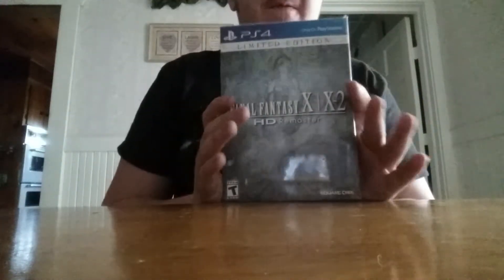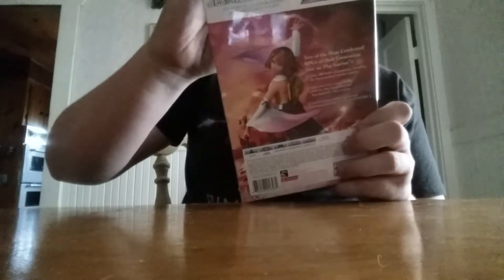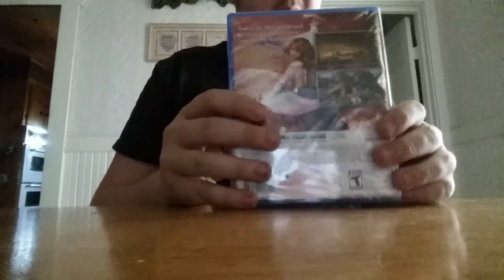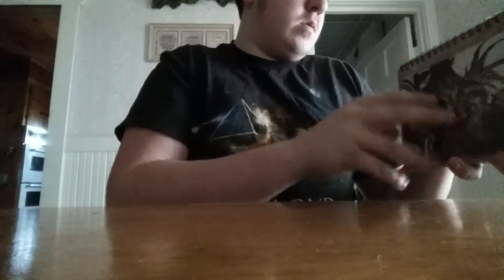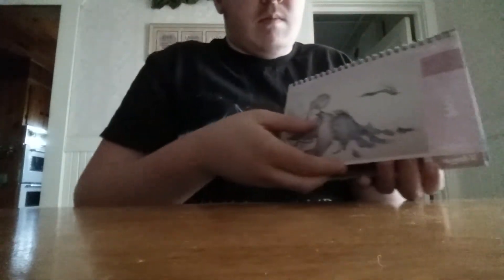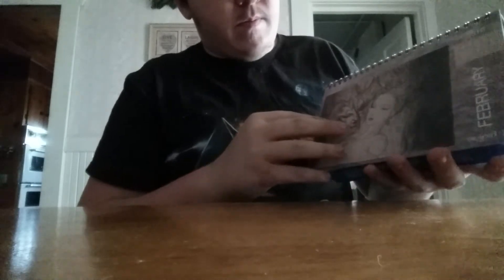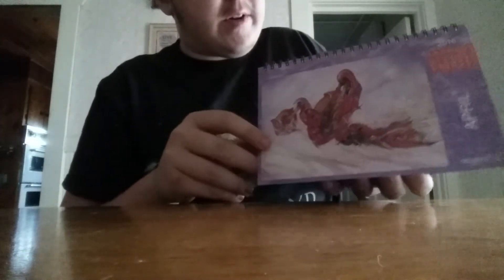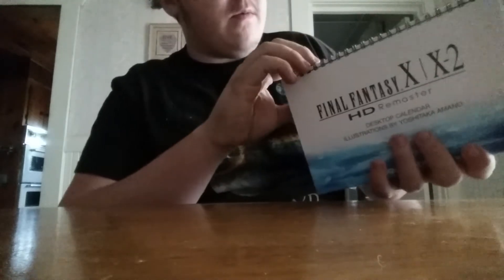Final Fantasy X/X-2 limited edition PS4 Unboxing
Pre order edition of FFX/X-2 HDR unboxing